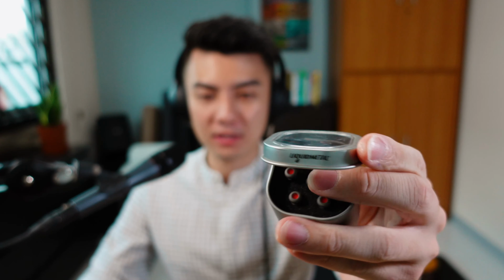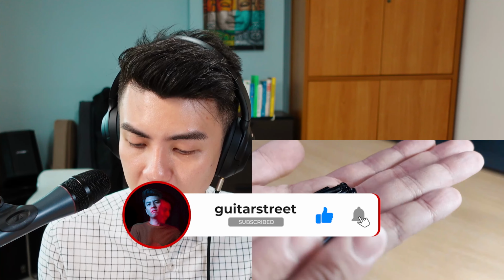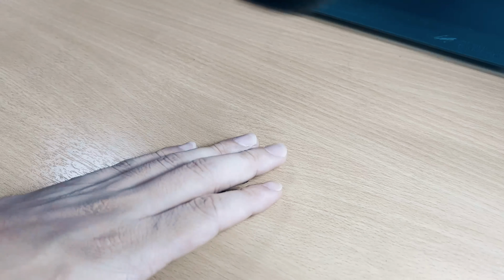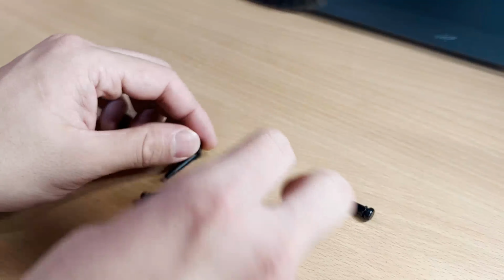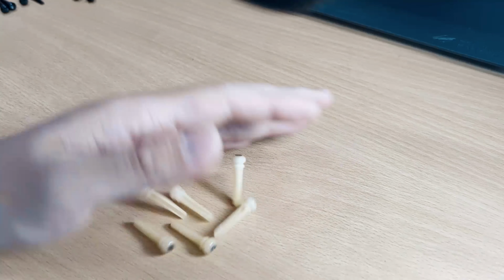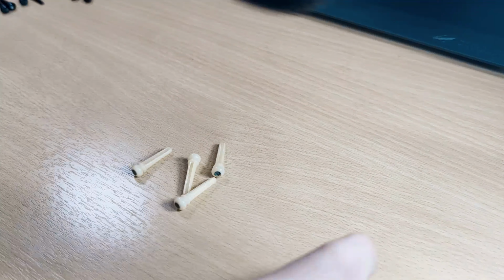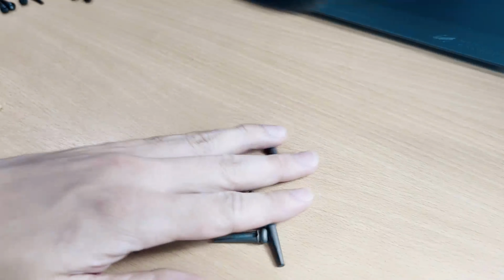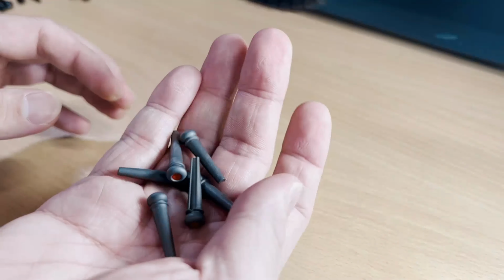Are Martin Liquidmetal Bridge Pins worth the hype?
Martin Liquid Metal Bridge Pins

Are these Martin Luxe Liquidmetal Bridge Pins worth the hype? I put them to the test against stock Martin plastic pins, and bone pins.

00:00 Introduction
01:25 Look & feel
03:11 Putting them on
04:41 Plastic
06:47 Bone
09:15 Liquidmetal
11:20 What do you think

Learn to play guitar the right way and have lots of fun mastering 3 songs!

❤️ If you love guitar, you can find me on other platforms too!